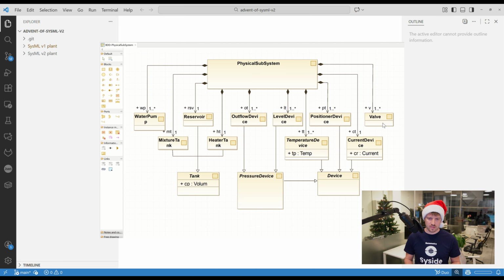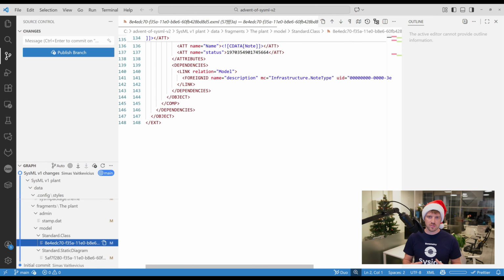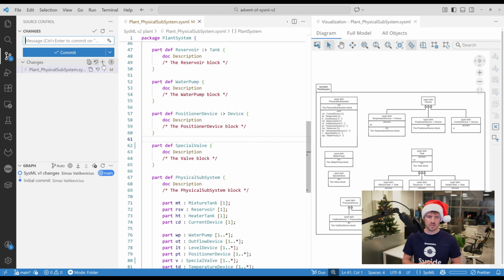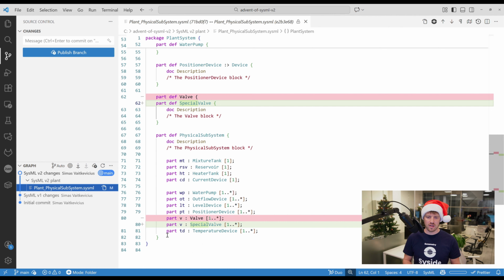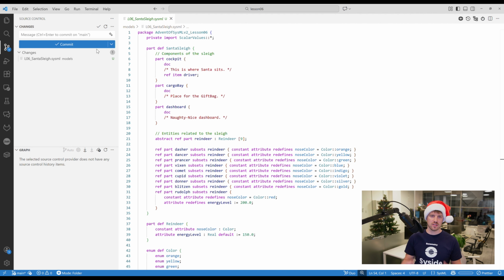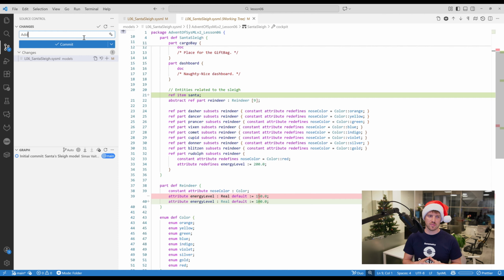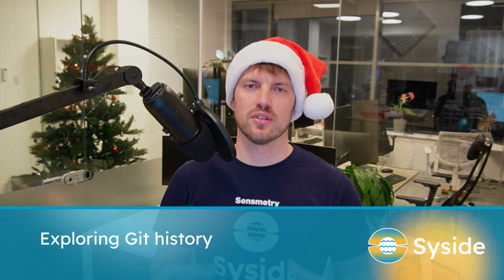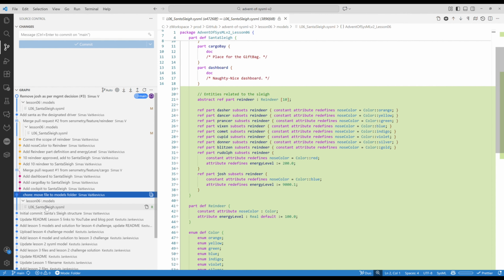Lesson 6 - Version Control with Git | Advent of SysML v2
Welcome to Day 6 of Advent of SysML v2! This video steps away from theory and explores the synergy between SysML v2 and Git.

In this video:
- Discover Git and why it matters for SysML v2
- Learn how to commit model changes
- See Git diff in action

Join Sensmetry and Vince Molnár (a key SysML v2 contributor) on this journey through systems modeling.

### Timestamps
0:00 Introduction
0:24 Git and SysML v2
3:11 Your first Git workflow
5:08 Exploring Git history
5:59 Challenge of the day